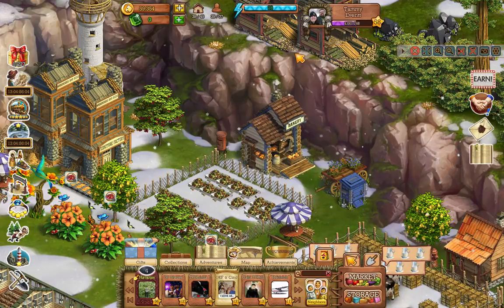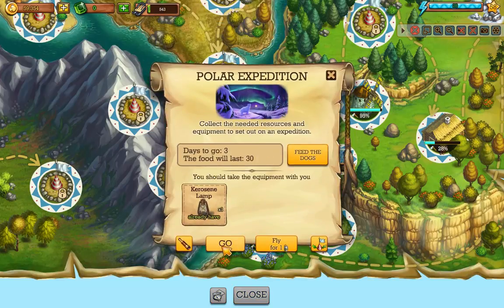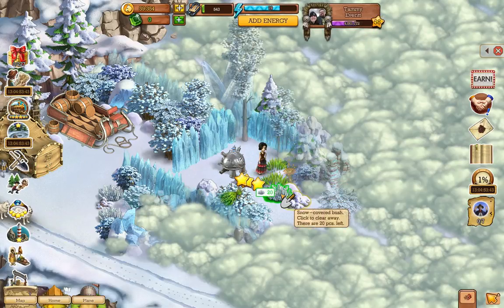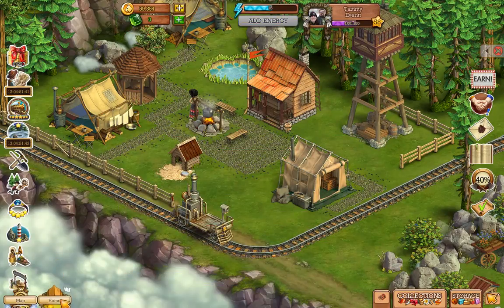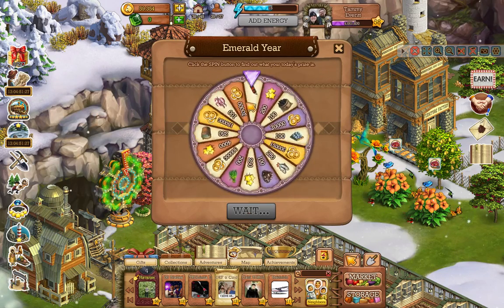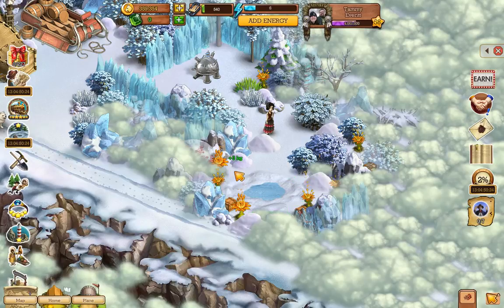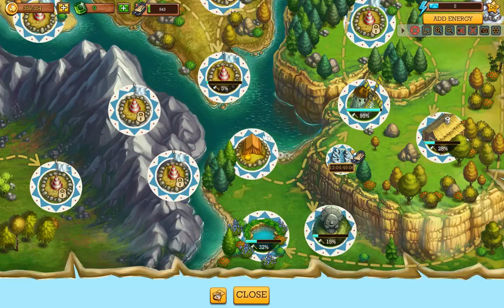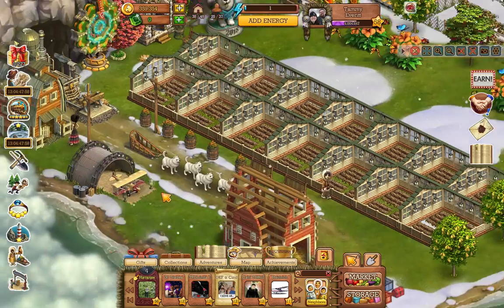KLONDIKE: THE LOST EXPEDITION POLAR EXPEDITION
POLAR EXPEDITION
- A temporary location near your station. The location will disappear on January 31, 23:59 PST whether you have made your first trip or not. There is an in-game instruction with all the important info available.

I absolutely love this game.

Add me as a neighbor too! I gift everyday and help on wishlists too.

Here is my gamer ID#
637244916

Developed and published by VIZOR INTERACTIVE LLP